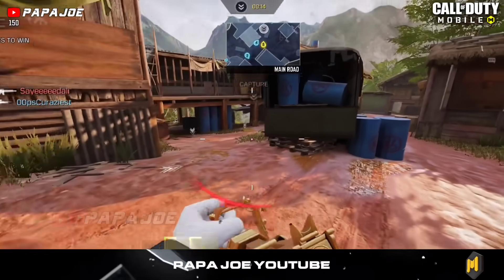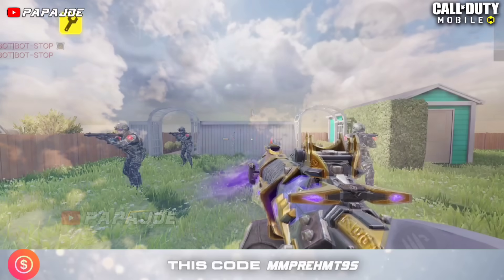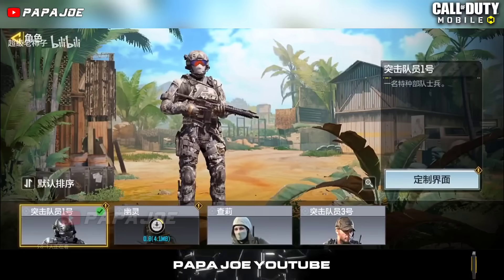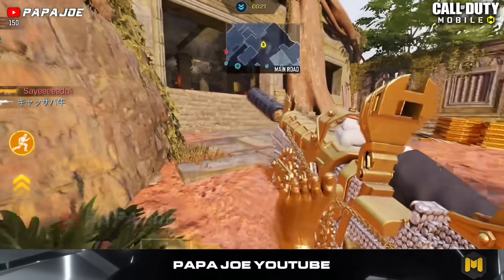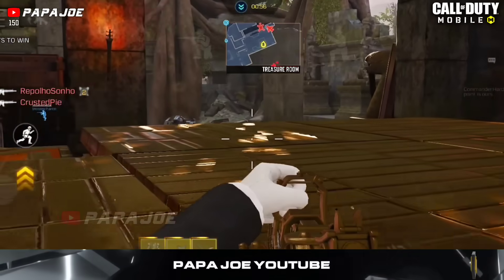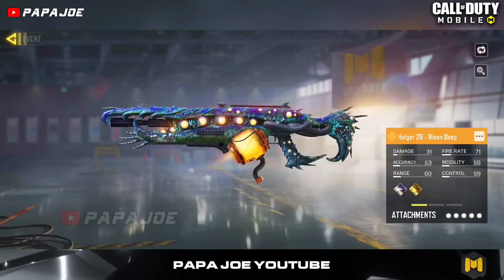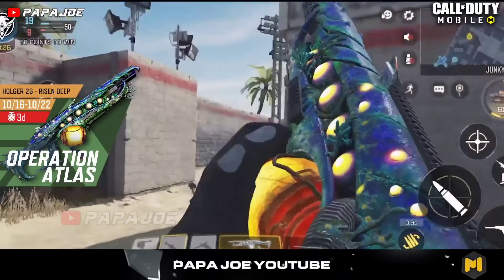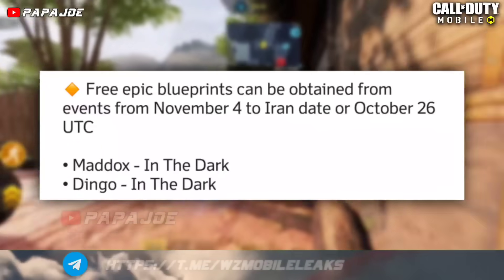*NEW* Season 10 Leaks! FREE Ghost Black Gold + Free Legendary Gun in COD Mobile! Free Skins & more!